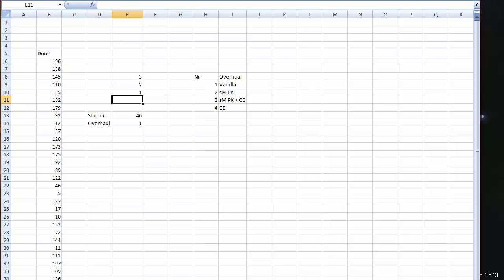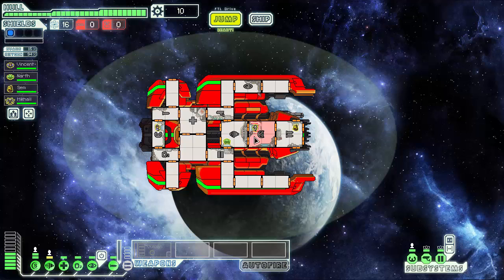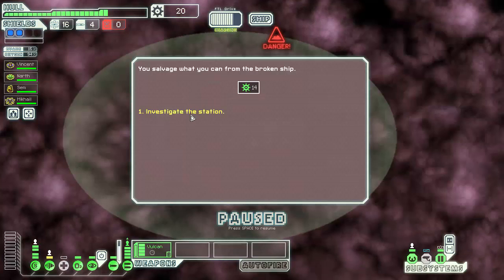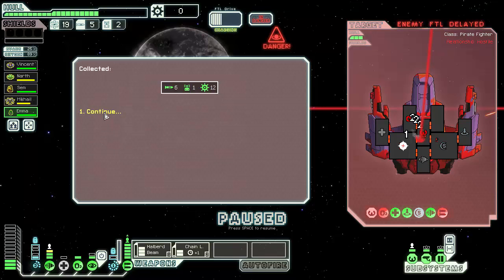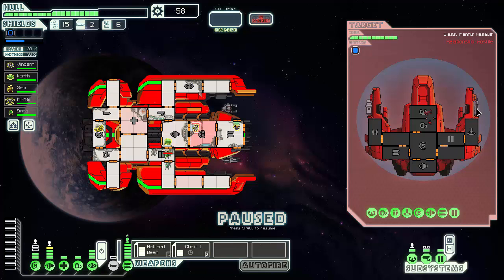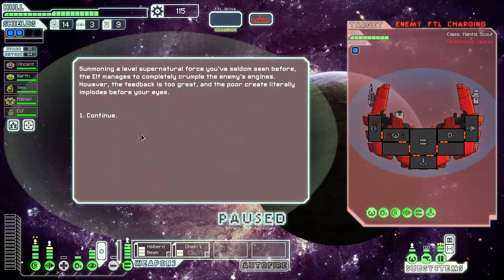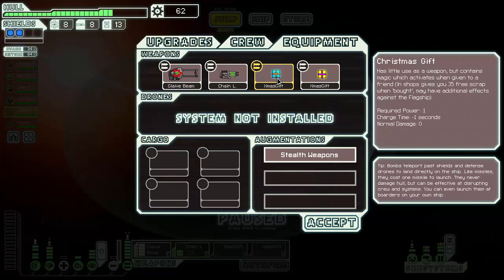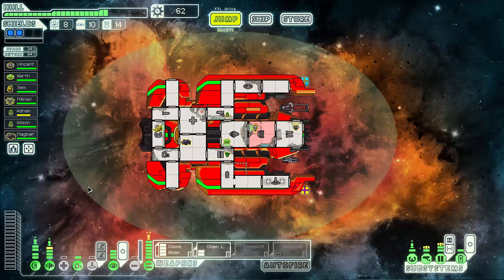TF : FTC Mod Roulette : The Rebel Cruiser 1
It's that time of the year and again, and the elves are back for a whole plethora of shenanigans. Our drawn ship has the correct paint-job too !